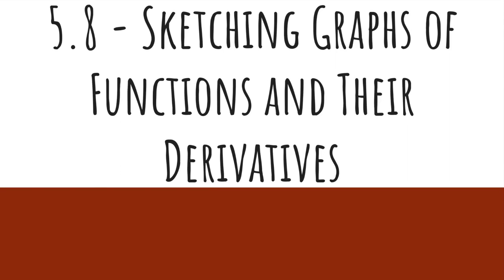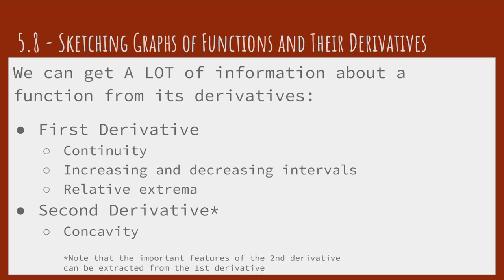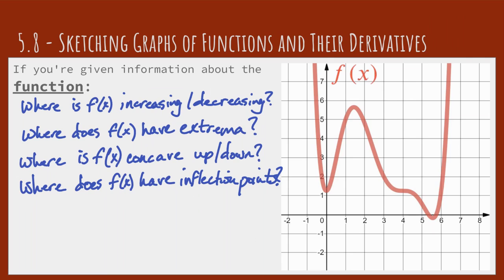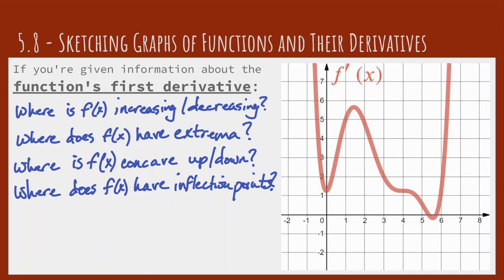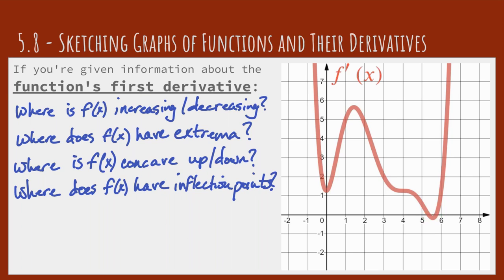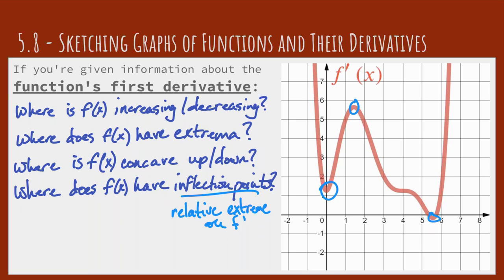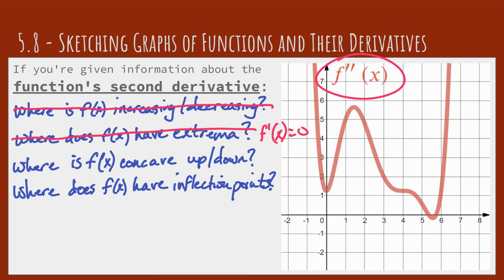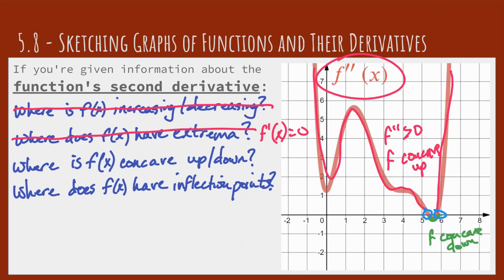5.8 - Graphs of Functions and their Derivatives